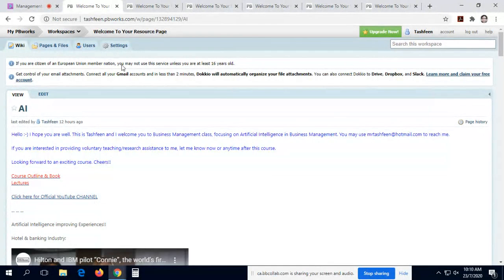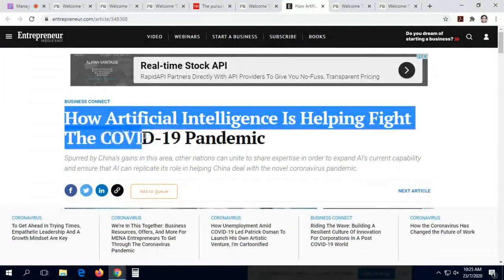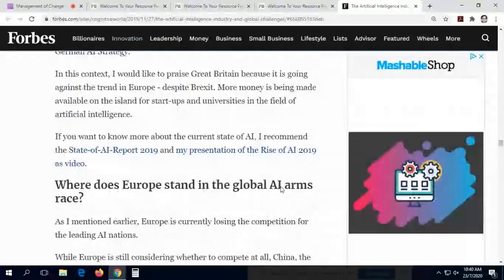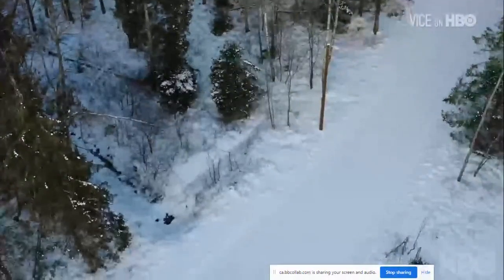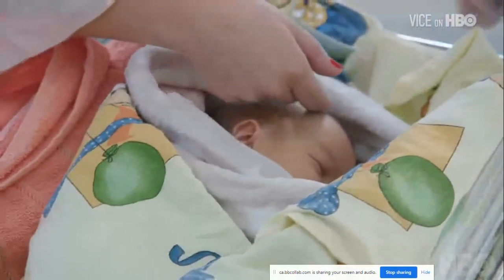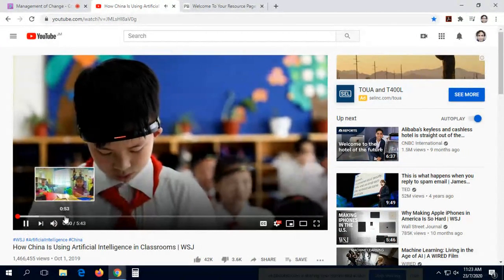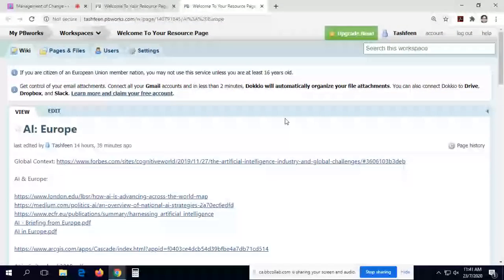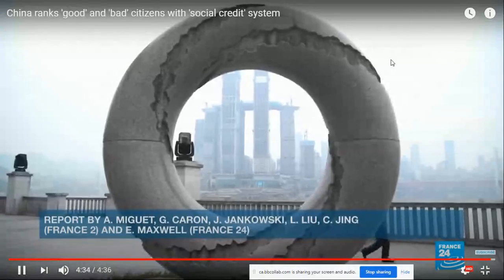Artificial Intelligence (Part 4 of 9)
This is an informal introductory discussion on Artificial Intelligence and related themes.